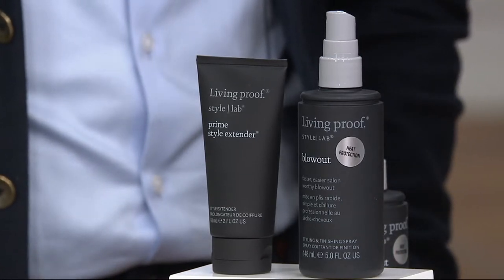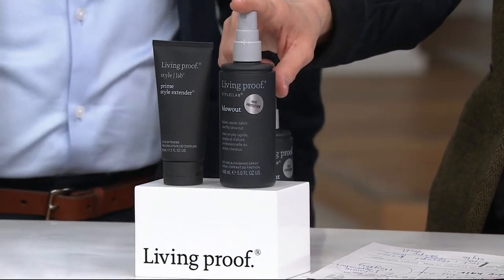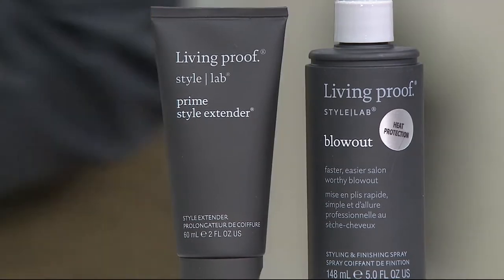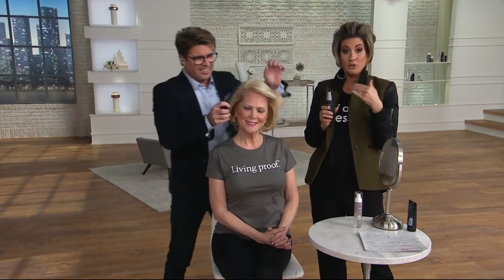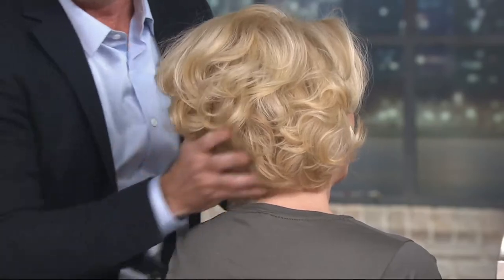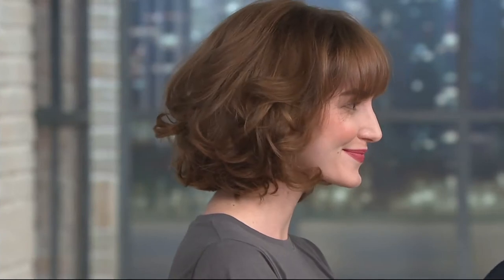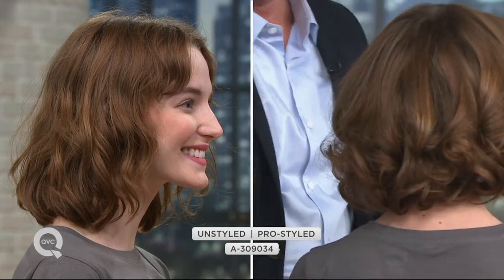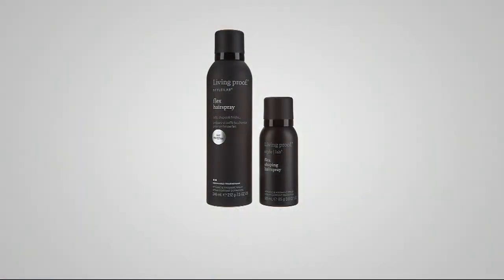Living Proof Style Lab Blowout with Travel Prime Style Extender on QVC